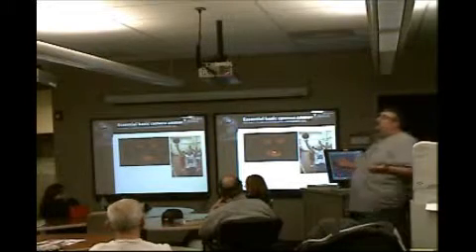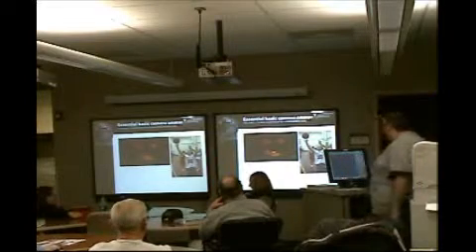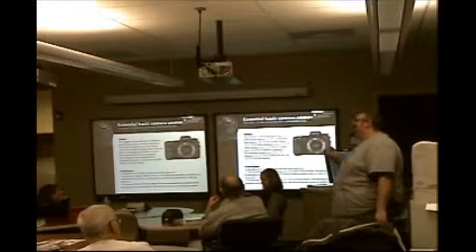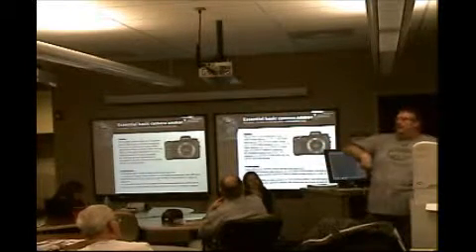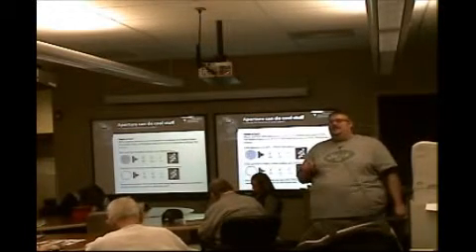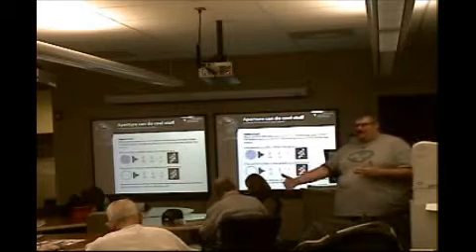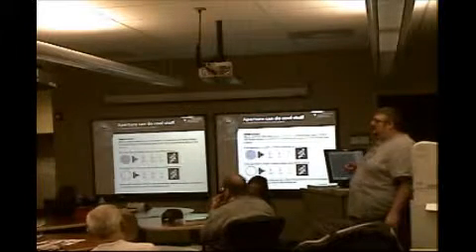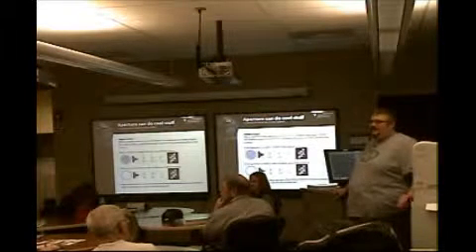week 1 lecture